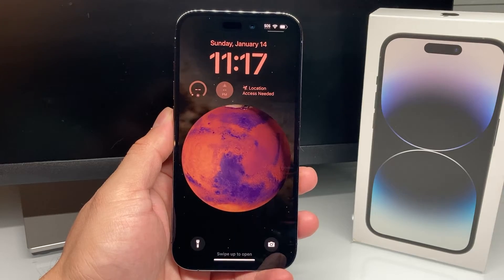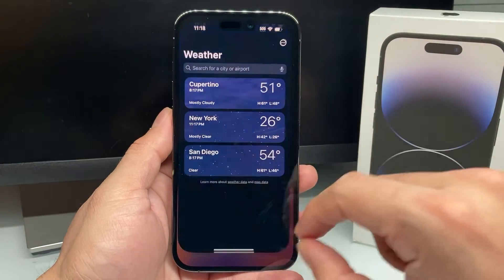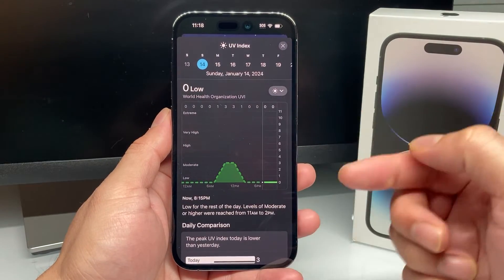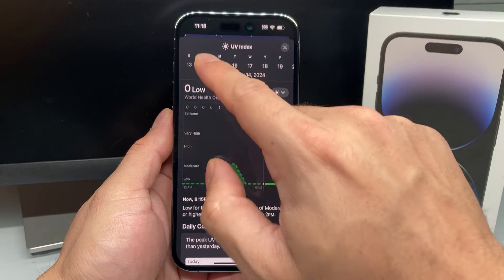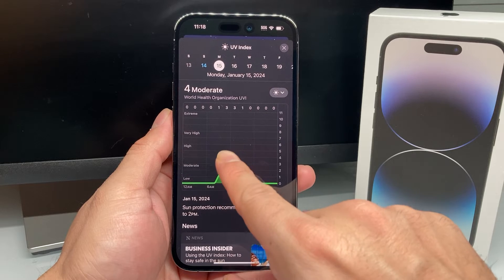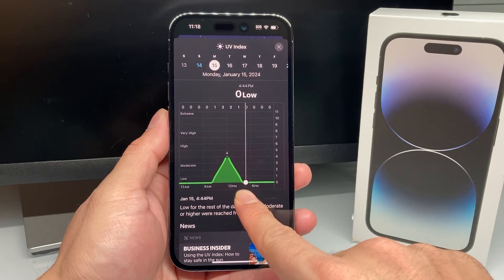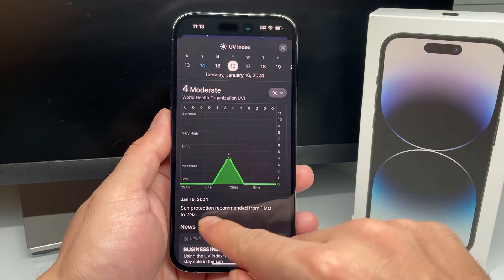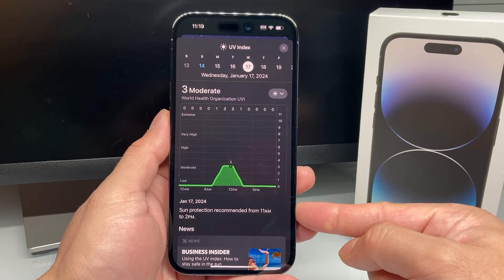How to Check UV Index Using Your iPhone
Did you know you can see UV Index Sunlight using your iPhone? In this tutorial we show you how to use the iPhone weather app to see UV Index for day and time a location.